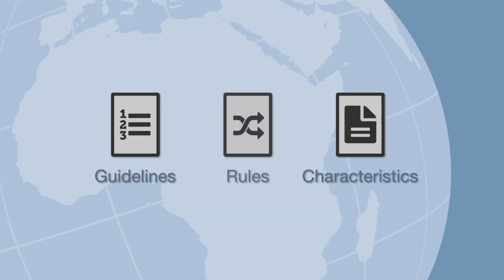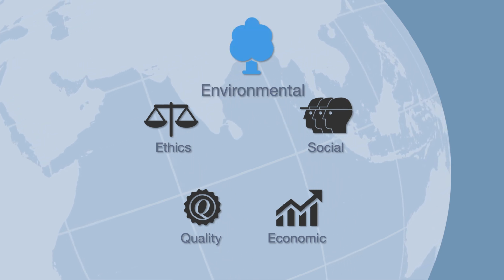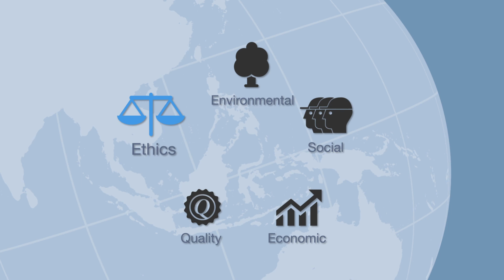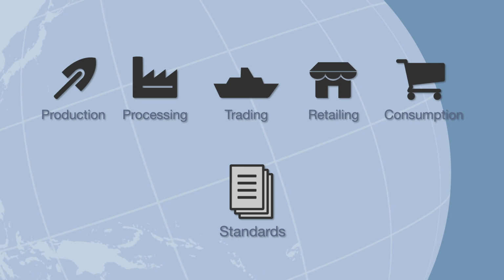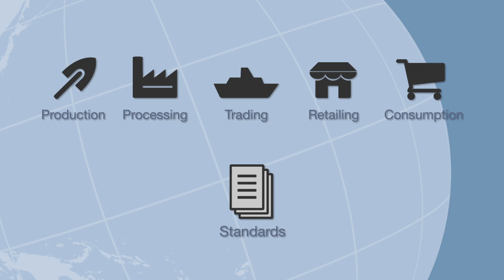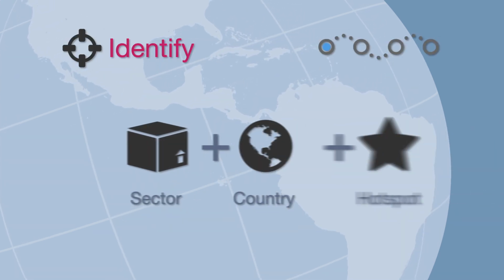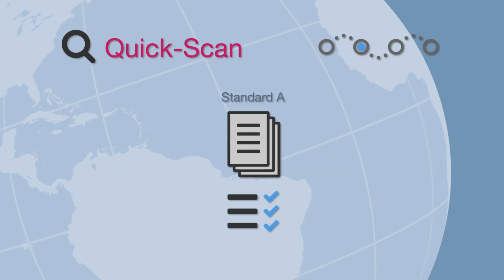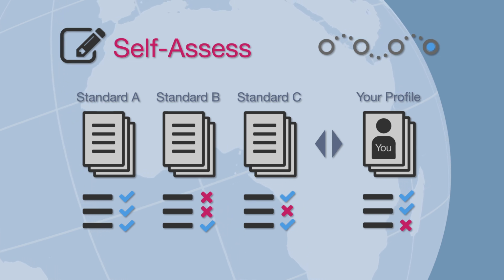Standards Map -- Your Roadmap to Sustainable Trade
Standards Map provides comprehensive, verified and transparent information on voluntary sustainability standards and other similar initiatives covering issues such as food quality and safety. Standards Map aims to strengthen the capacity of producers, exporters, policymakers and buyers, to participate in more sustainable production and trade. Users of Standards Map can identify standards or codes of conduct by product/crop and country/region of export or import, review the main features of the selected standards and codes, generate comparisons of standards' content requirements, to self-assess themselves against standards requirements of relevance, enabling a quick understanding of gaps. Lastly, users can save and share their self-assessment diagnostic report with standards, certification bodies, and other actors along the value chain. Standards Map contains over 120 standards that cover over 80 sectors and operate in more than 180 countries